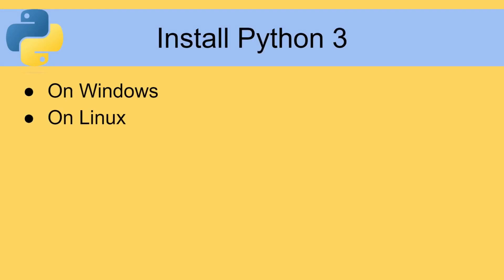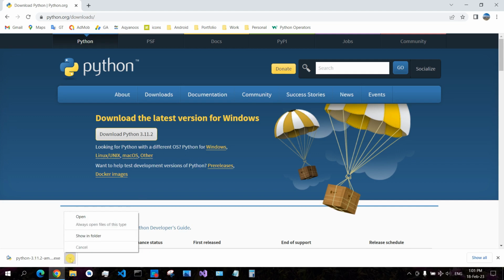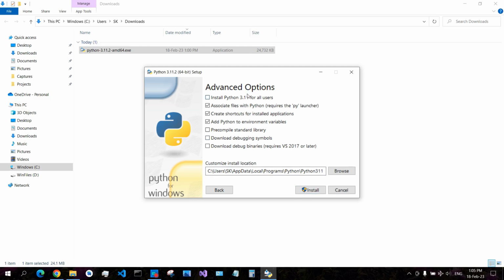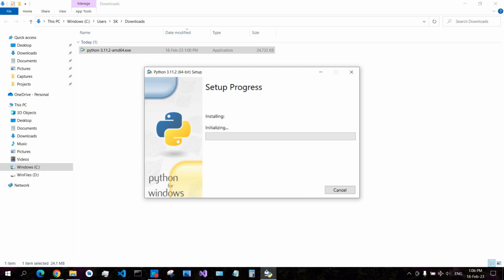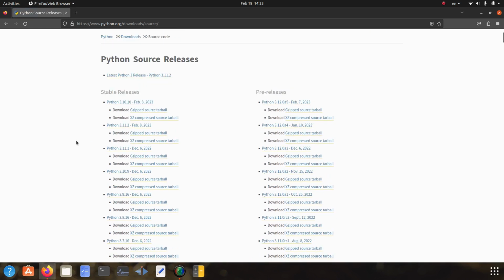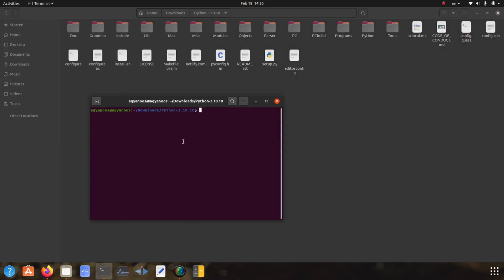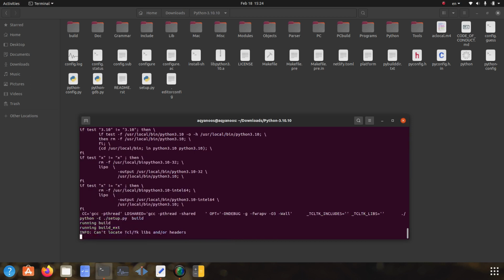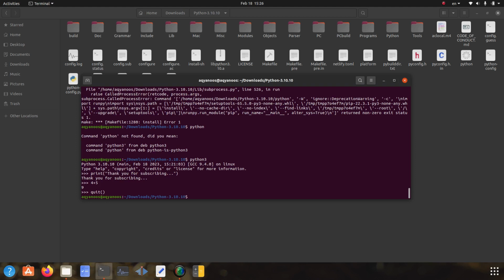How to Download and Install Python on Windows 10 / 11 and on Linux? The Best Method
A complete step by step guide on How to download and install Python 3 on Windows 11/10 and on Linux Ubuntu. This is the Correct, Safe and Best Way to Install Python on your computer.

How to install Python on Windows and on Linux,
How to install Python on Linux ,
How to install Python on Windows,
install Python, install Python Linux , install Python Windows,
How to install Python3 on Windows and on Linux ,
How to install Python3 on Linux ,
How to install Python3 on Windows,
install Python3, install Python3 Linux , install Python3 Windows,